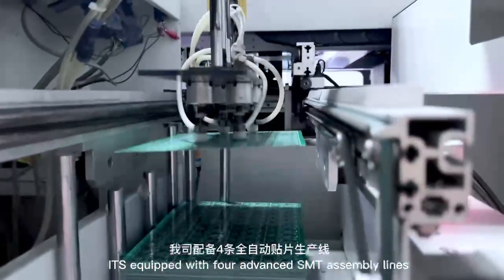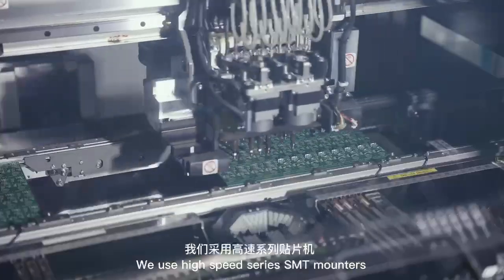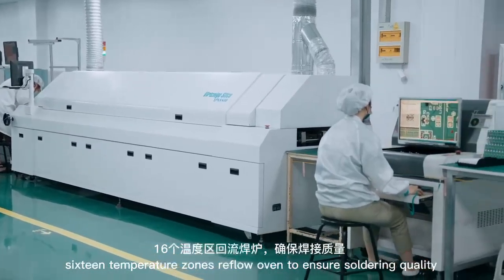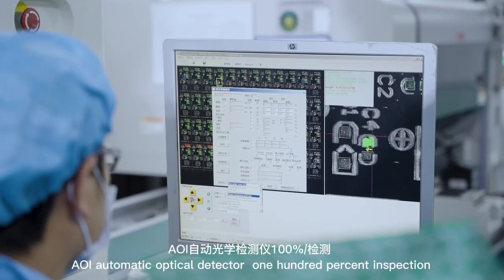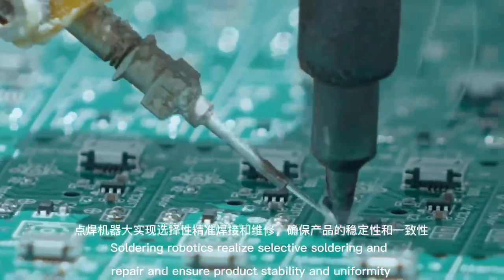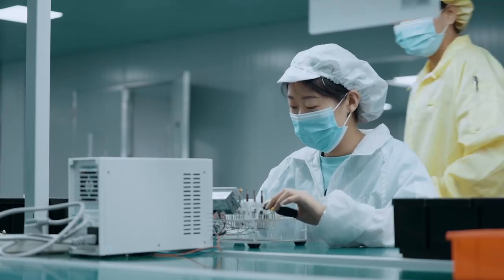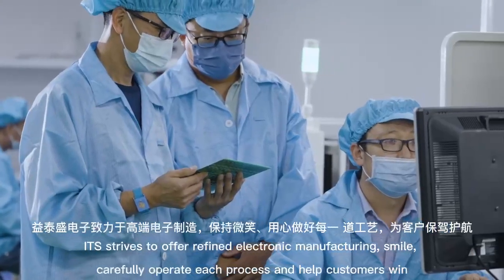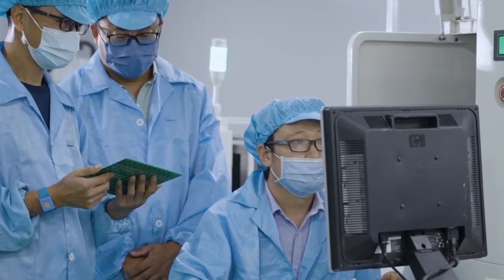Xiamen Yitaisheng Electronic Co.,LTD-Electronic Integrated Circuit、Massager、Aroma Diffuser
Xiamen yitaisheng Electronics Co., Ltd. was founded in 2012 and a branch in Jiaxing, Zhejiang in 2022. Is a collection of design Production Sales of electronic and optoelectronic products - based companies We focus on intelligent control modules, various driving power supplies and embedded products, and various consumer electronic products. It has mature products and solutions in automotive electronics, smart home, security products, consumer electronics, industrial control and other optoelectronic fields
The company has gathered a group of passionate and entrepreneurial professionals for product research and development Design. manufacture. With rich R & D and production experience, we have established a complete and mature electronic product production process
-Strictly implement ISO9001 quality management system
-The product conforms to the industry safety standards
-Has a number of independent patents